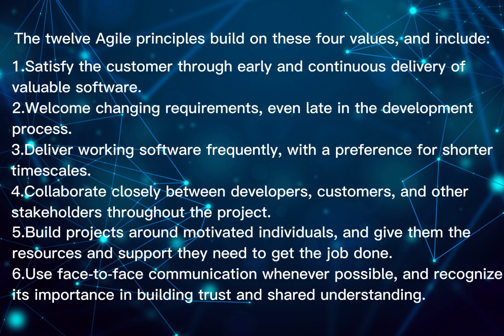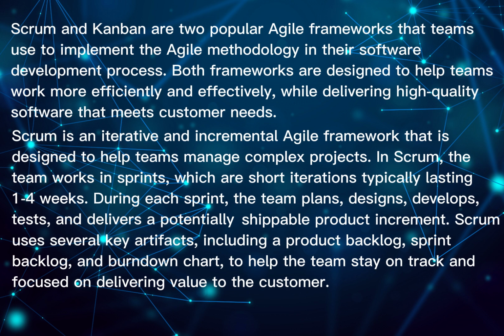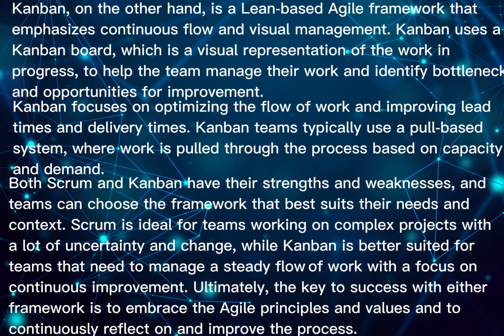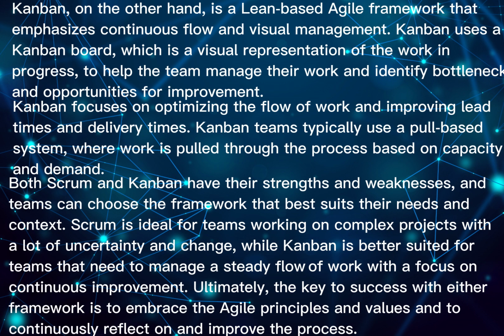DevOps: lecture 2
DevOps is a software development approach that emphasizes collaboration, communication, and integration between software development teams and IT operations teams. The goal of DevOps is to streamline the software development process and reduce the time it takes to deliver high-quality software to end-users.